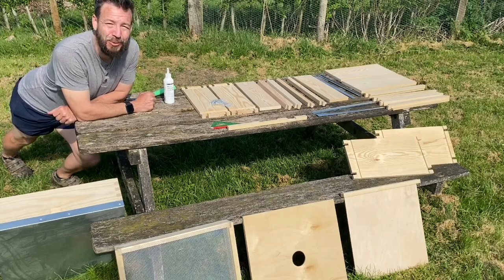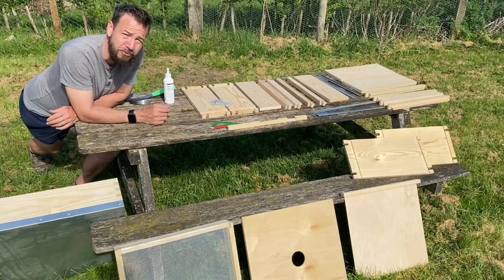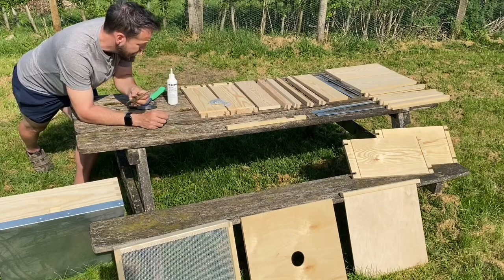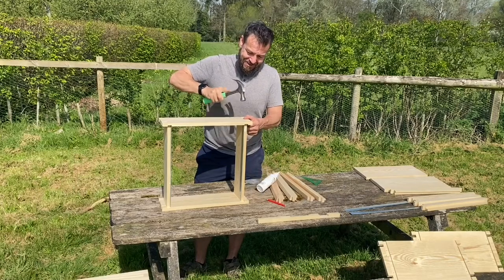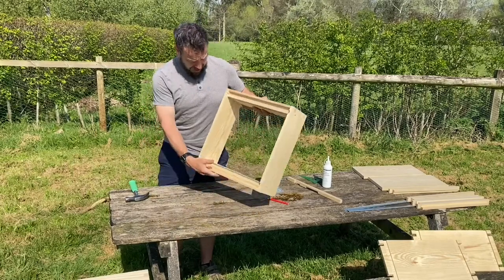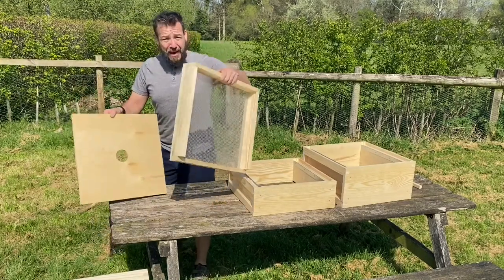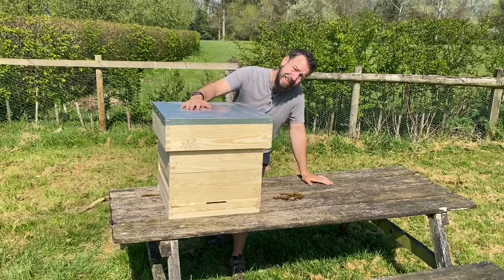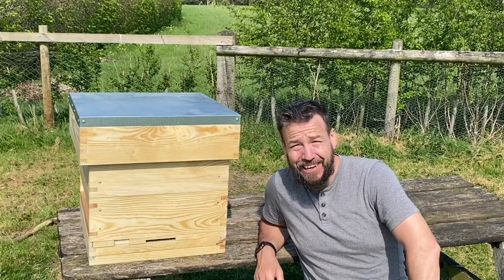How To Assemble A National Bee Hive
Full instructions for assembly of national beehive kit
CORRECTION - the super is the smaller box and the brood box is the bigger one!